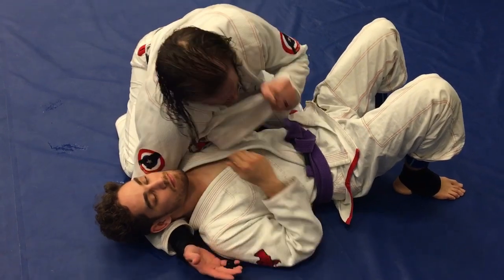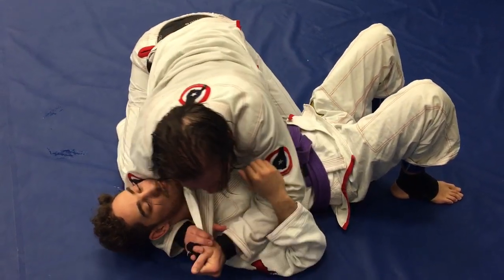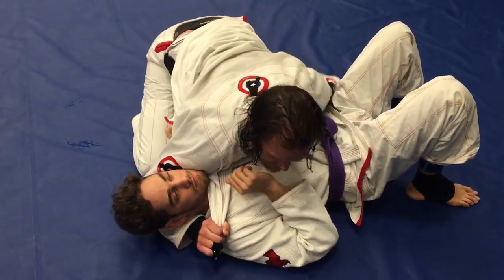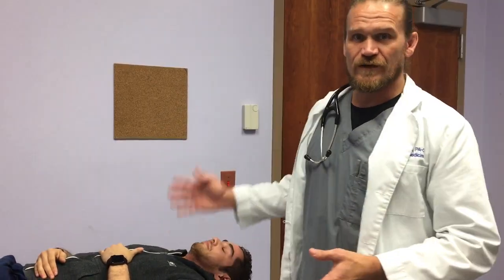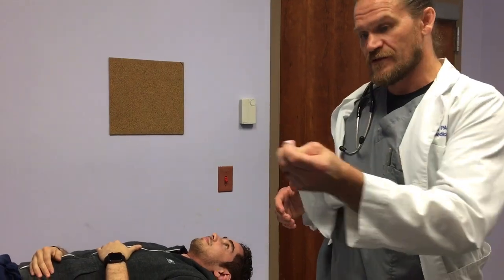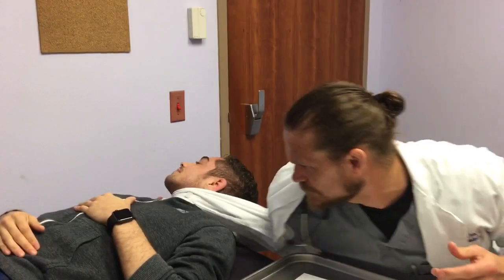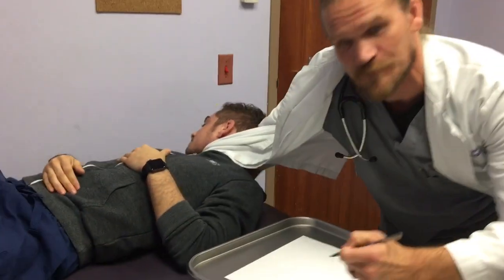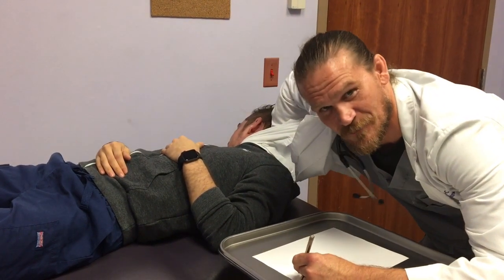Lapel choke from BJJ used in Medical sedation (*JOKE)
Professor Tom was an Emergency Medicine Physician Associate, and a University professor of Medicine, prior to opening MonumentJiuJitsu.com.

Here he shows a fun example for how to use a lab coat to put the patient to sleep for procedure sedation, just like a lapel choke in Brazilian Jiu-Jitsu.

THIS IS NOT RECOMMENDED. IT IS A JOKE and NOT MEANT TO BE TAKEN SERIOUSLY. PLEASE DO NOT TRY THIS AT HOME OR AT WORK, or anywhere else outside of your Jiu-Jitsu academy under the supervision of a professional.